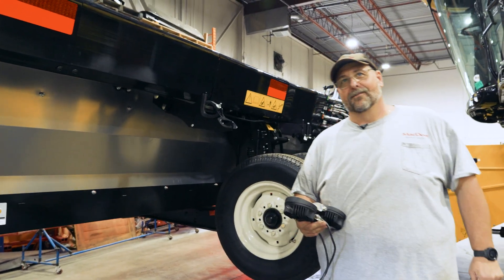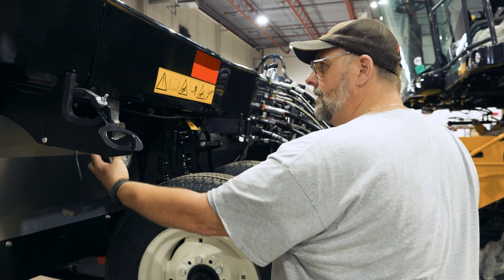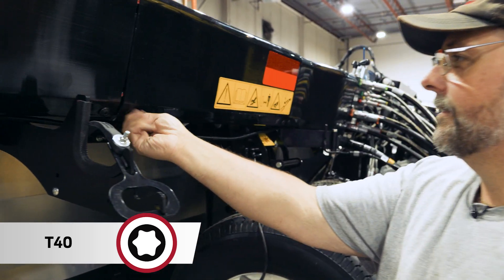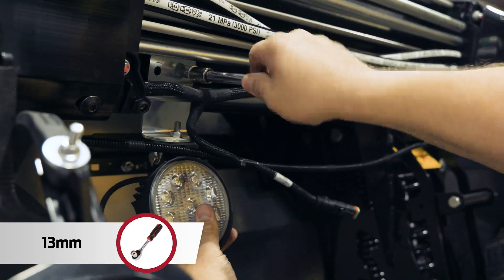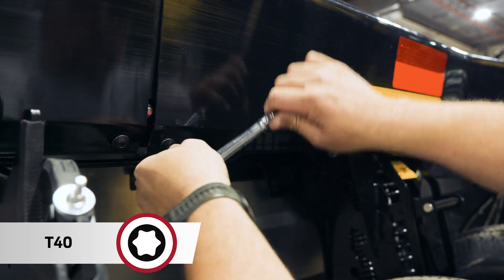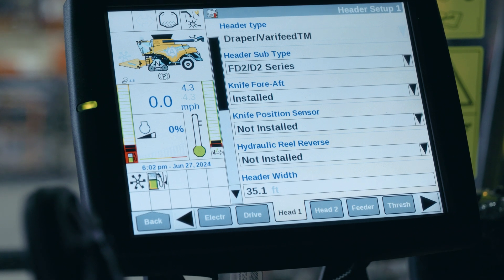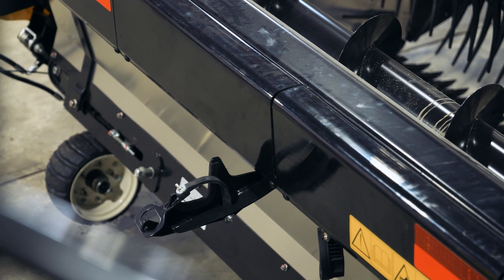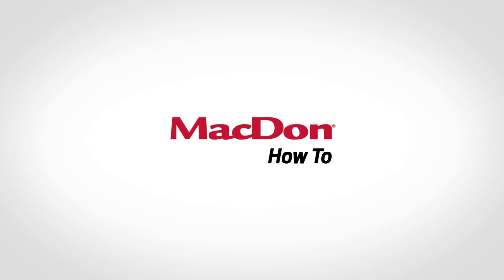MacDon How To - Install Stubble Lights on FD2 FlexDraper® Header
The Stubble Light kit consists of two ruggest LED lights and brackets for lighting behind the header, outboard of the header legs.

0:00 Intro
0:12 The Stubble Light Performance Option
0:44 How To Install the Stubble Lights
2:23 How to Configure on a New Holland Monitor
2:39 How to Turn on Stubble Lights
2:45 What Combines are Compatible?